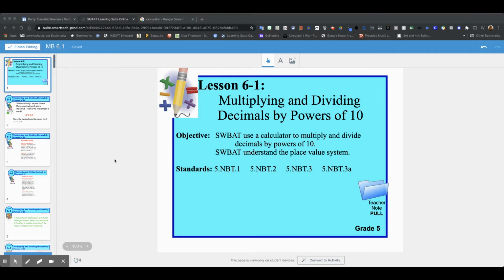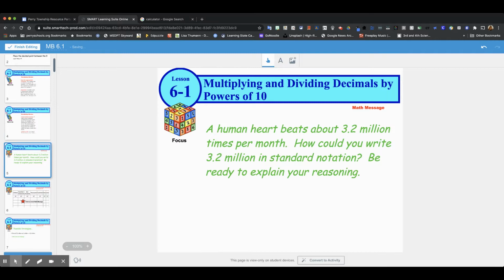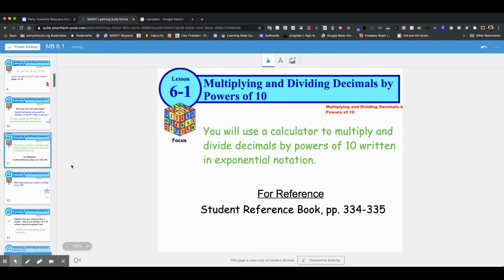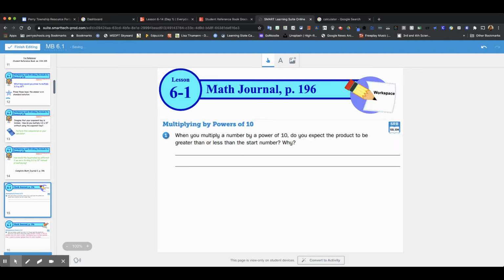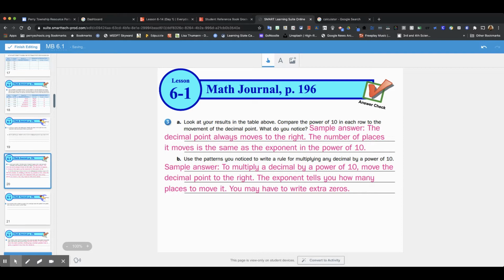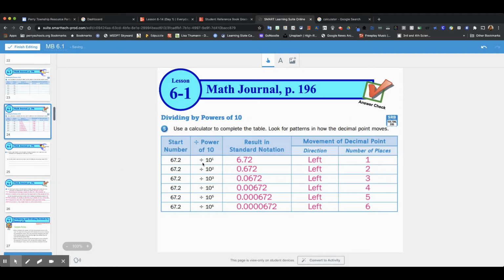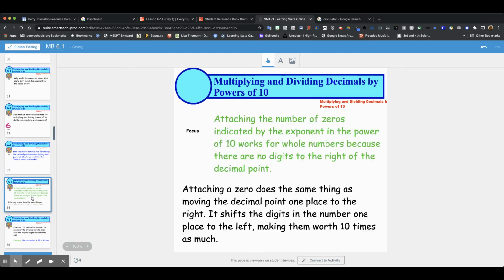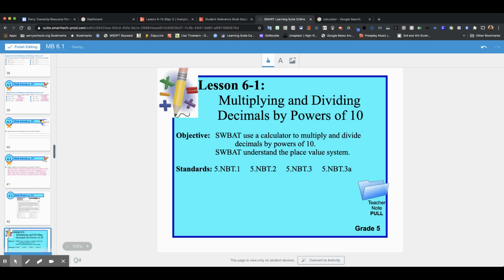Unit 6 Lesson 1